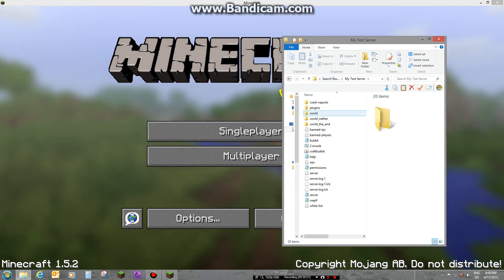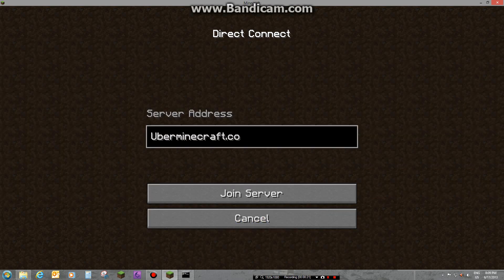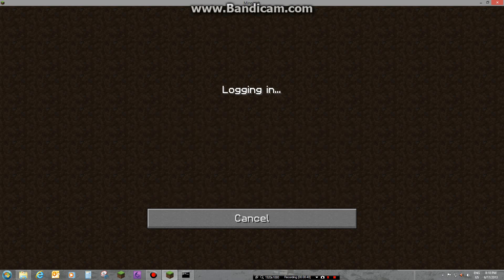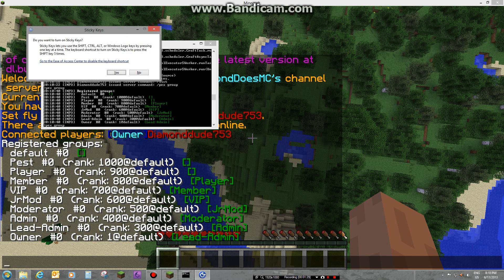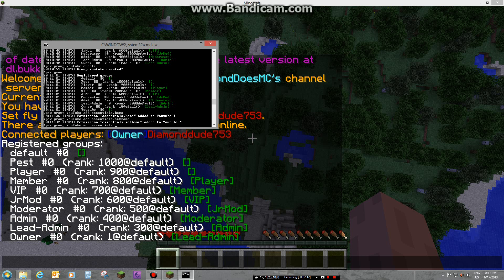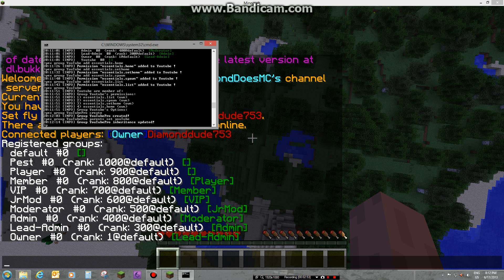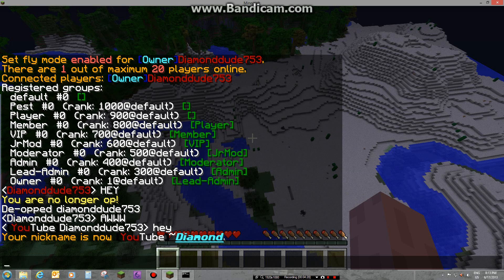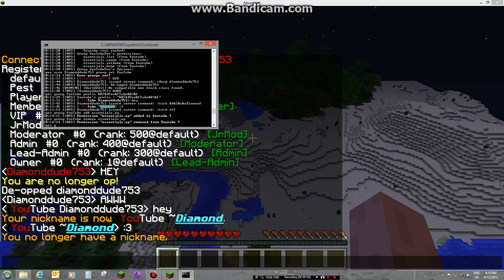How to make Ranks using PermissionsEX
In this video I show you how to make ranks using PermissionsEX on a Minecraft Bukkit server!

Comment questions for an answer videos!